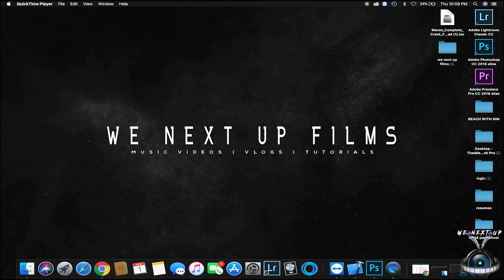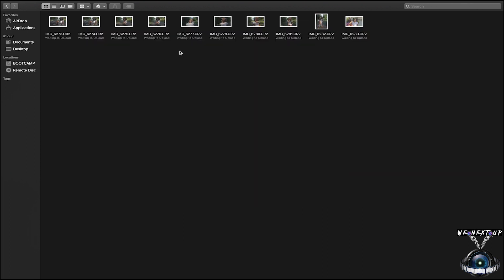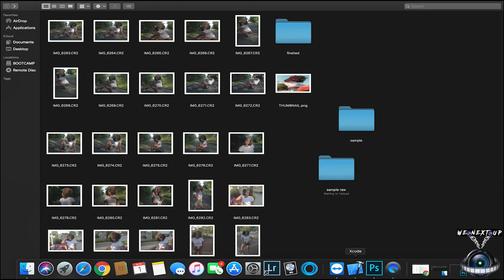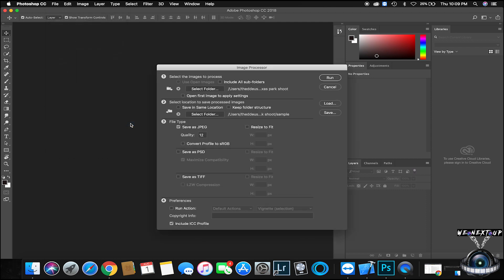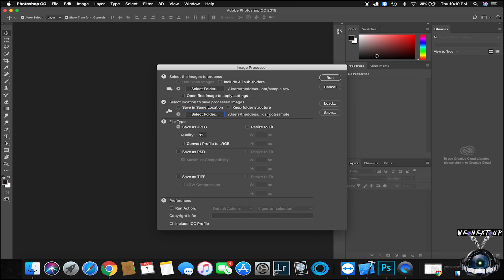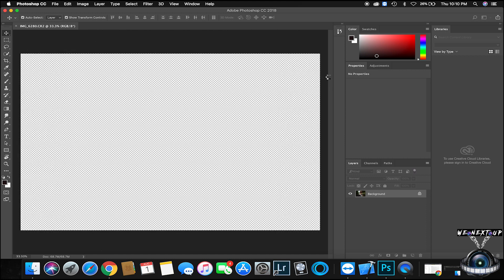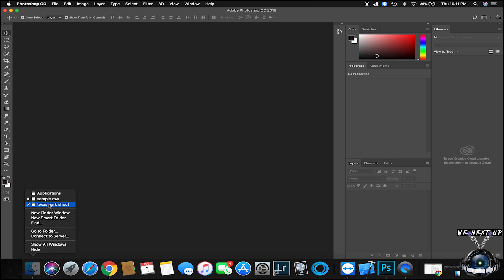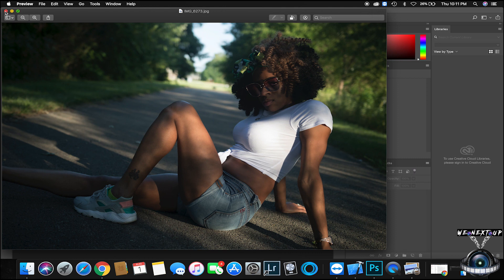RAW TO JPEG INSTANT PHOTO CONVERT (PHOTOSHOP TUTORIAL )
RAW TO JPEG INSTANT  PHOTO CONVERT
(PHOTOSHOP TUTORIAL )

FOLLOW WENEXTUP FILMS @

WE NEXT UP FILMS

SNAP CHAT
kidlightsout